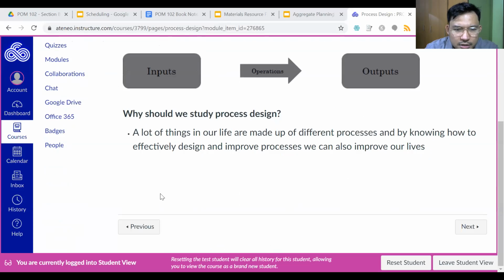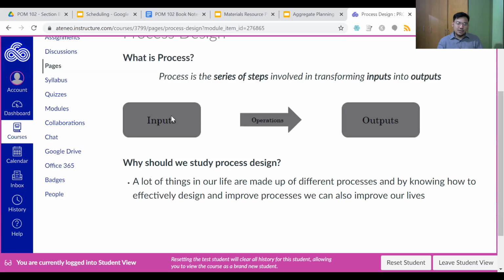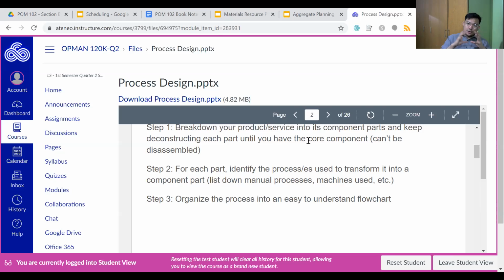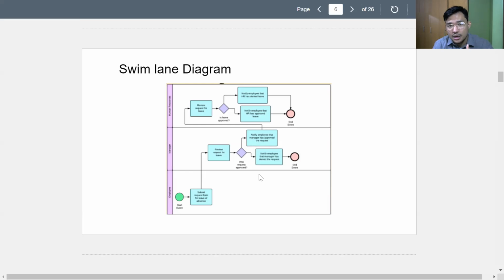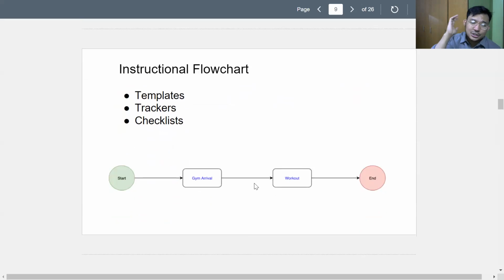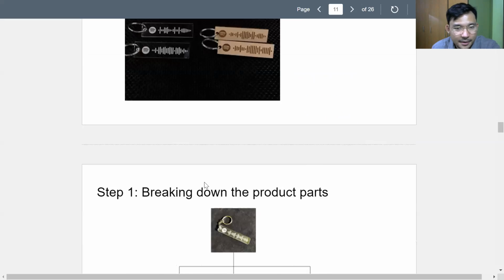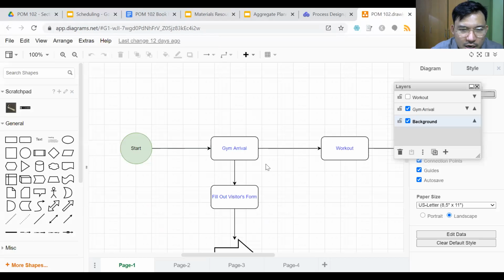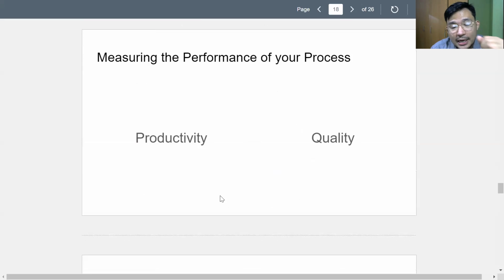Process design part 1